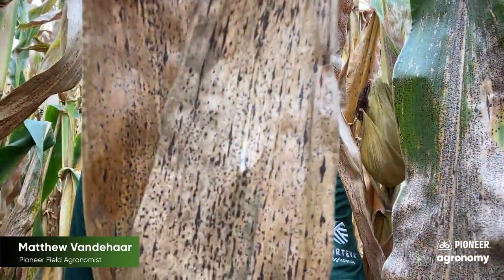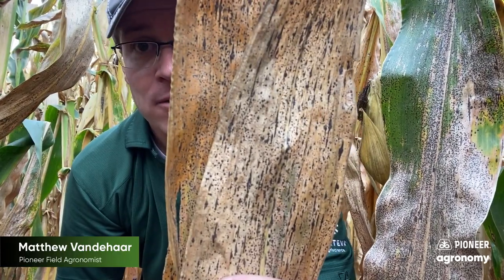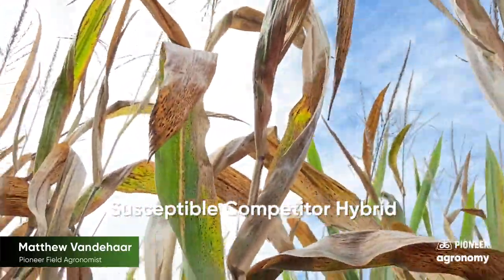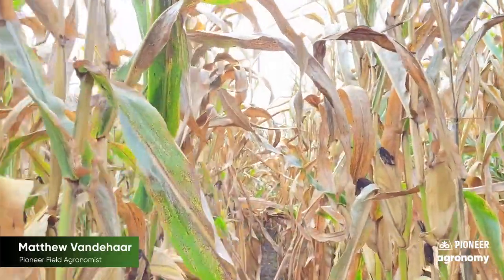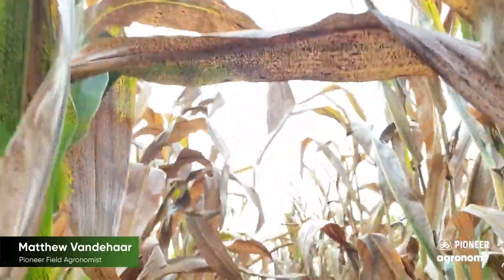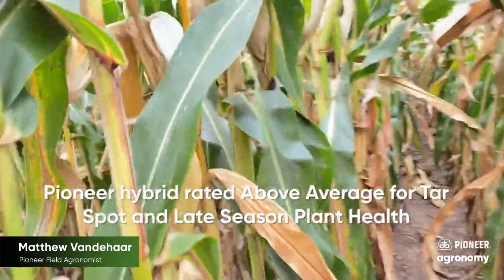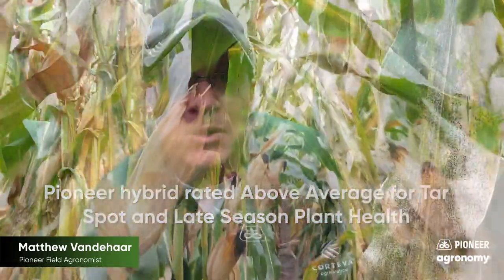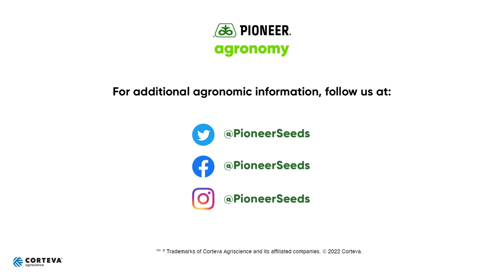Pre-Harvest Tar Spot Observations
As we assess fields right before harvest, Pioneer Field Agronomist Matthew Vandehaar encourages farmers to take note of the late season plant health and Tar Spot infections within fields. Keep track of hybrids or fields with moderate or heavy Tar Spot pressure to watch stalk quality and to make sure you plant a more Tar Spot-tolerant hybrid there the next time you plant corn. Make sure to ask your seed provider for their Tar Spot and Late Season Plant Health ratings when purchasing seed for 2023 and beyond.